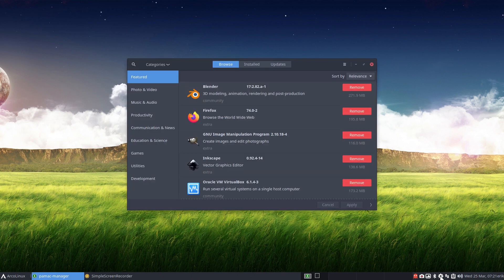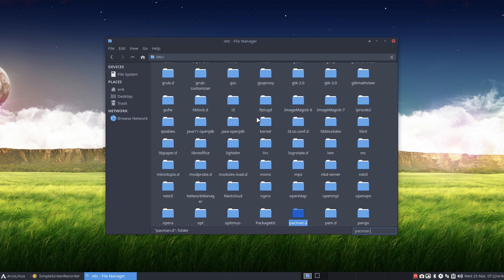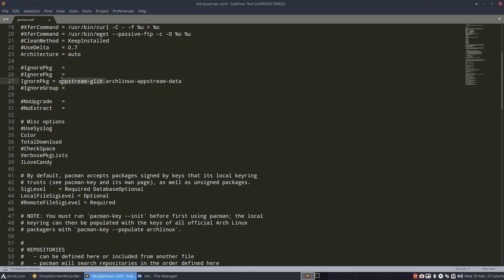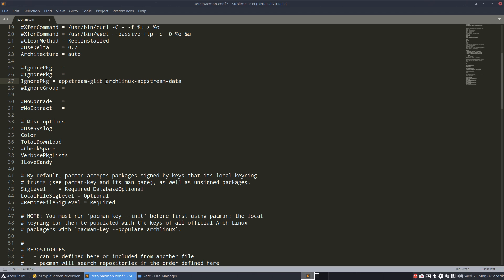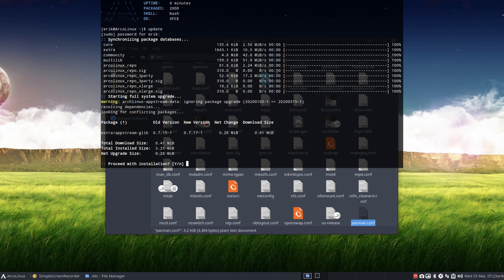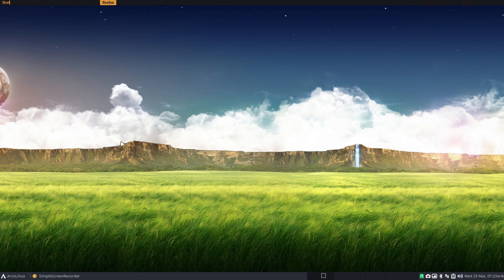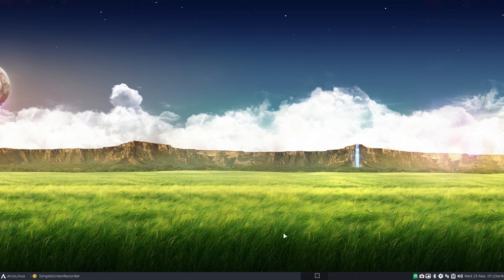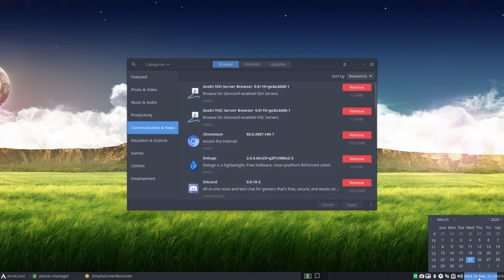ArcoLinux : 1418 Fixing pamac-aur not showing packages and icons end March 2020